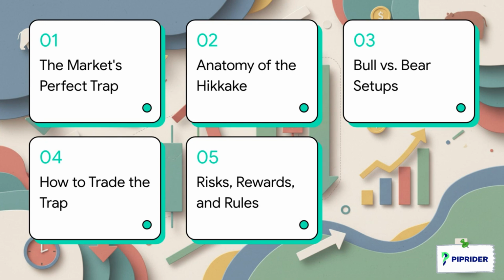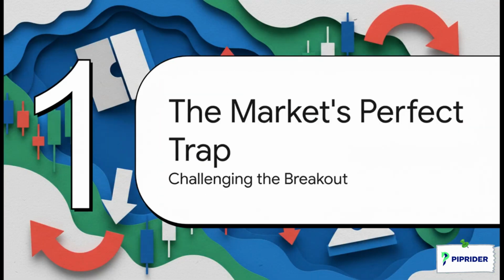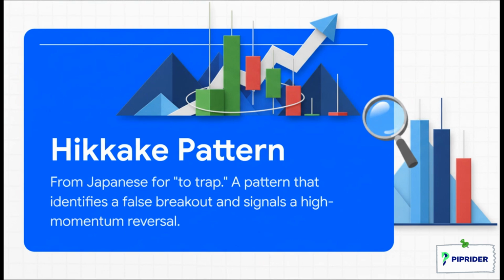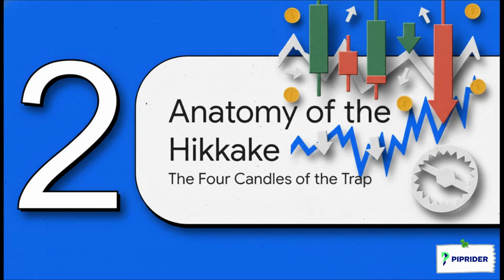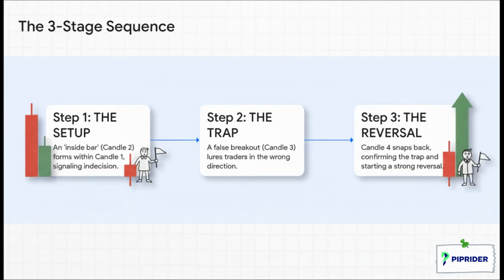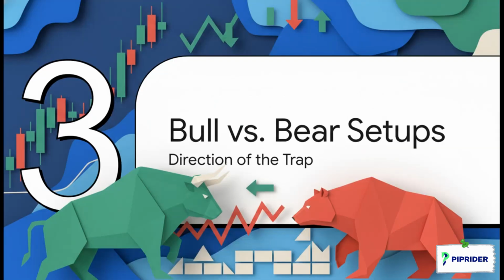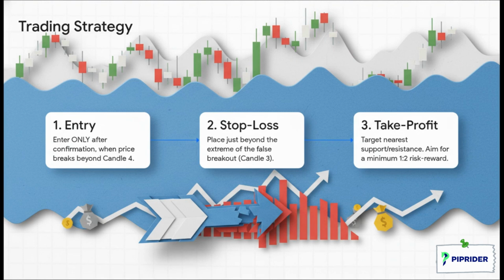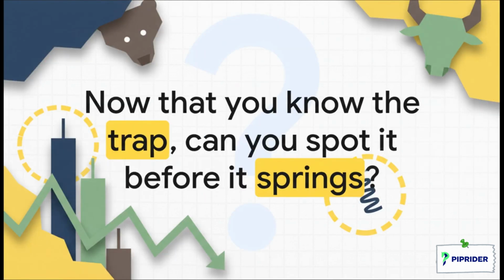The 4-Candle Pattern That Predicts High-Momentum Reversals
What if that breakout you're watching is a lie designed to trap you? That's exactly what the Hikkake pattern identifies.

► Get the FREE expert-reviewed guide on the Hikkake Pattern (Bullish vs. Bearish setups) and learn to spot the trap

This animated guide decodes the Hikkake pattern, a powerful 4-candle signal named from the Japanese word "to trap." It's a high-momentum reversal pattern that capitalizes on the failure of other traders.

You'll learn the 3-stage sequence:

The Setup: An "inside bar" forms, signaling indecision.

The Trap: A false breakout lures traders in the wrong direction.

The Reversal: The price "snaps back," hitting stop-losses and fueling a strong move in the opposite direction.

We'll cover Bullish vs. Bearish setups and a 3-step trading plan to trade this "perfect trap" with a clear entry, stop-loss, and profit target.

00:00 - Intro: The Hikkake Pattern

00:37 - Part 1: The Market's Perfect Trap

00:49 - Is This Breakout a Lie?

01:00 - What is the Hikkake Pattern?

01:23 - Part 2: Anatomy of the Hikkake (The 4 Candles)

01:34 - The 3-Stage Sequence (Setup, Trap, Reversal)

02:24 - The Psychology: Driven by the Failure of Others

02:46 - Part 3: Bull vs. Bear Setups

03:23 - Part 4: How to Trade the Trap

03:34 - The 3-Step Trading Strategy (Entry, Stop-Loss, Take-Profit)

04:22 - Part 5: Risks, Rewards & Rules

04:59 - Why This is a Low-Risk, High-Reward Setup